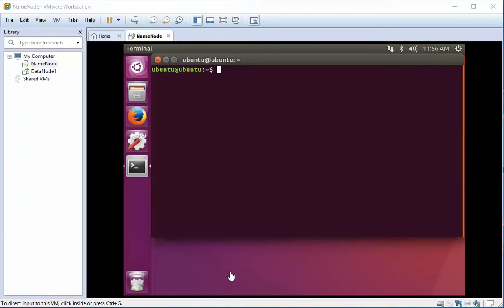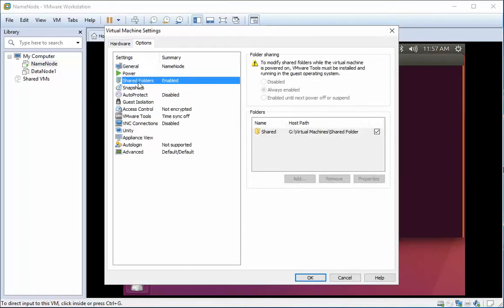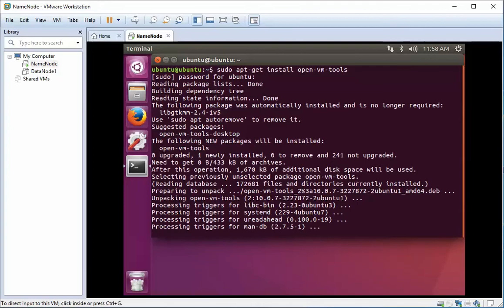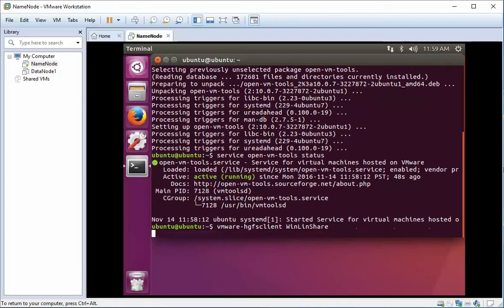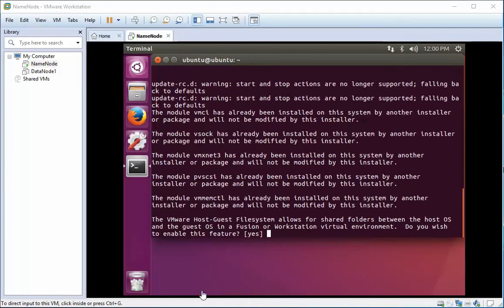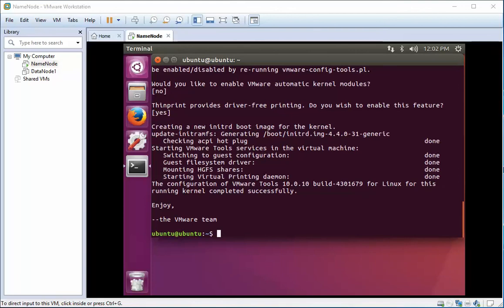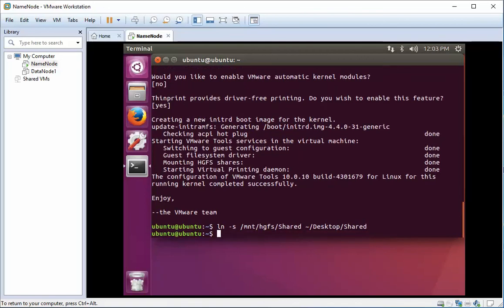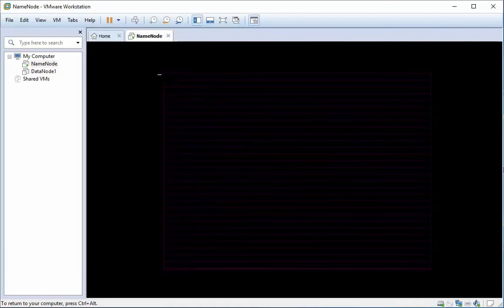Hadoop - Install VMWare Tools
Install Hadoop on a Virtual Machine in Single Node Cluster